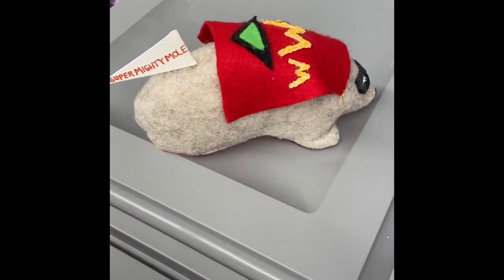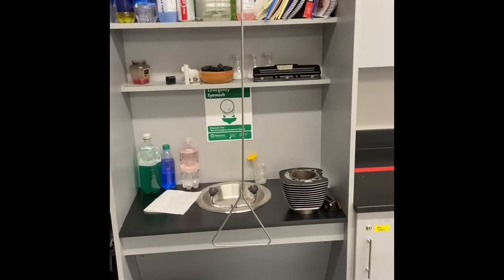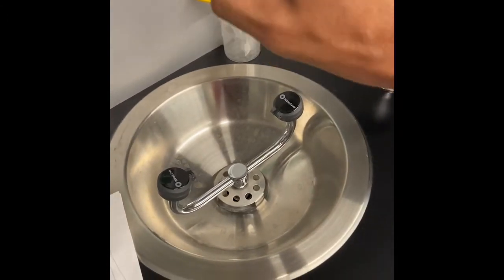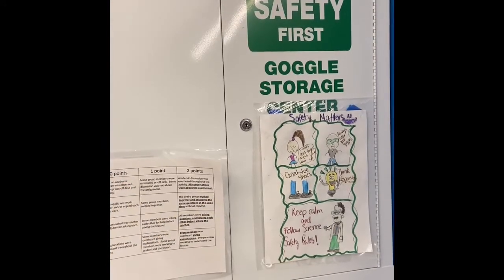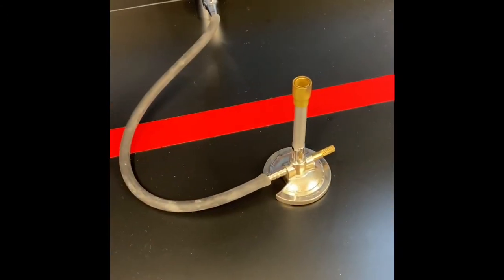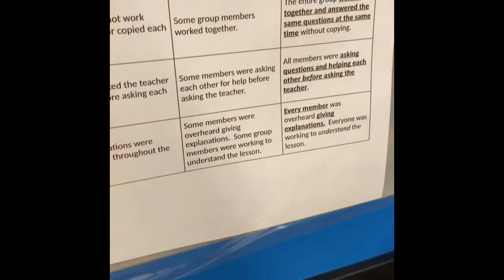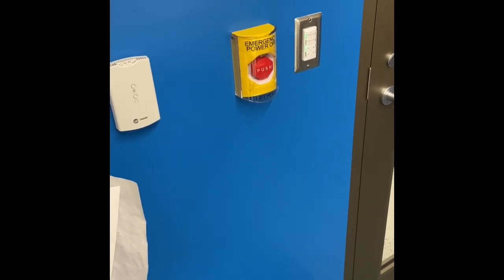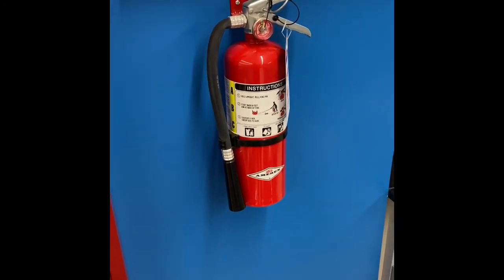Safety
Quick video that review essential safety precautions for the high school chemistry classroom.